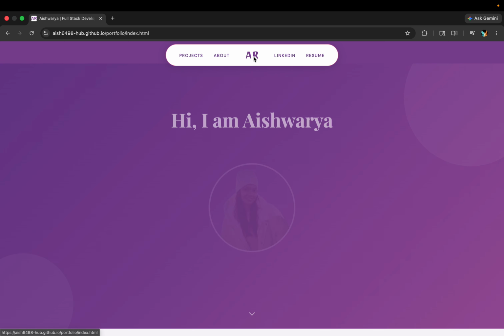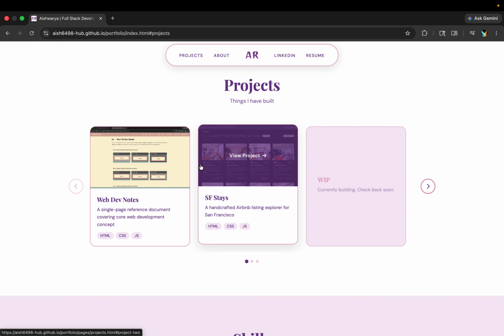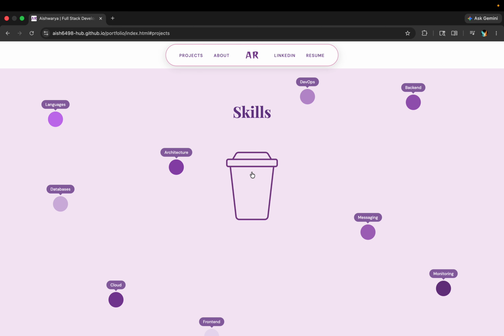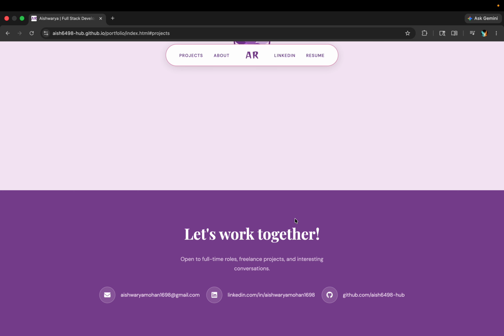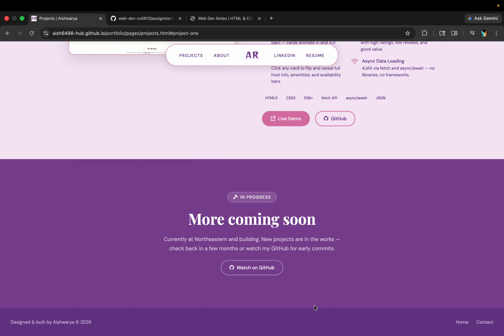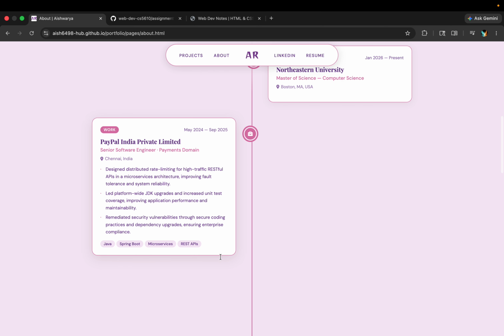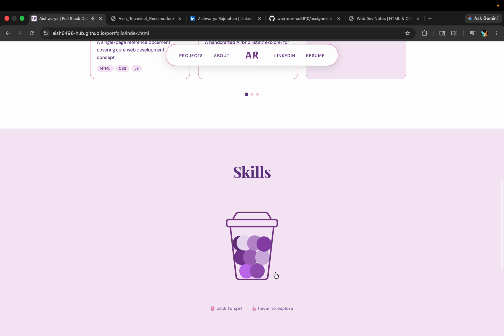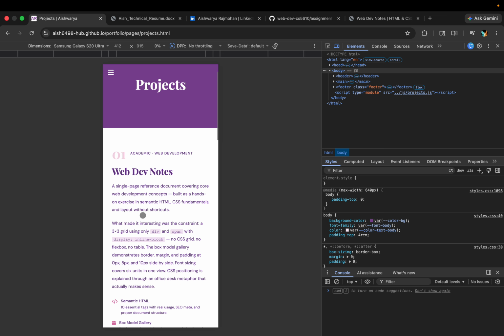Creative Portfolio - Full Stack Developer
Demo for CS5610 Summer 2026 - Project 1